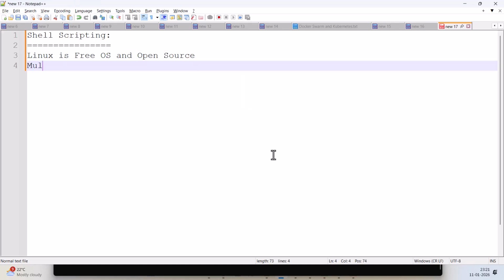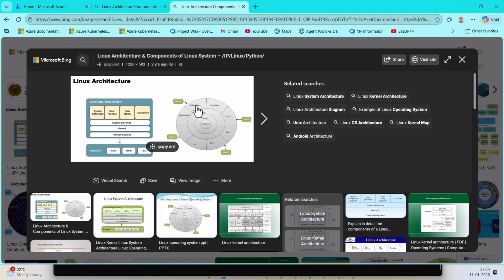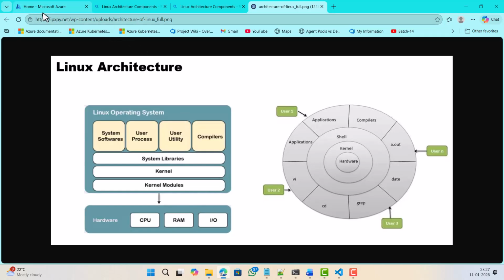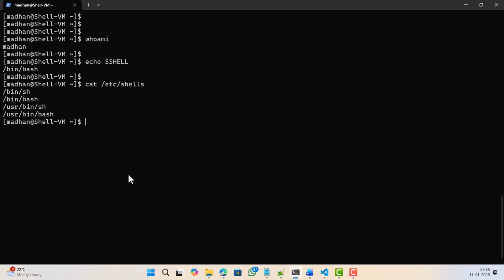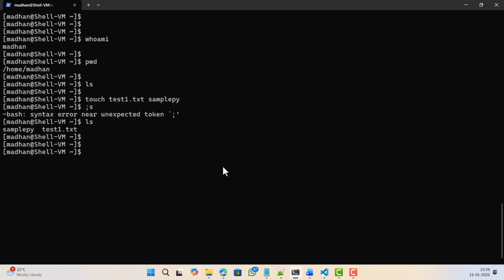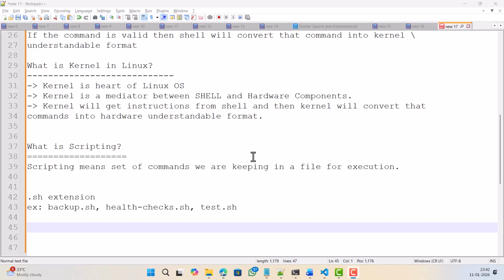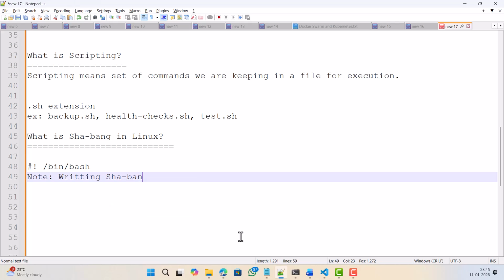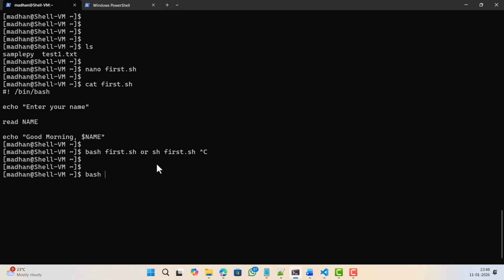Shell Scripting | Session-1